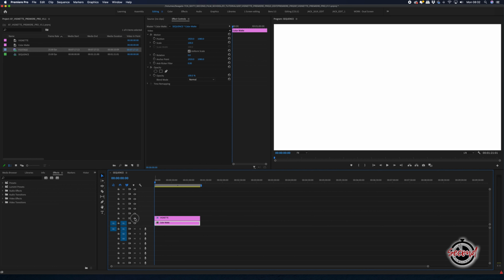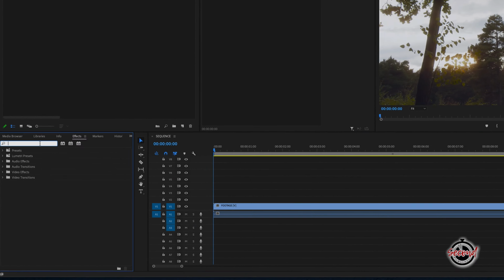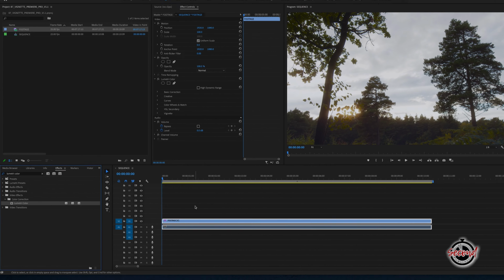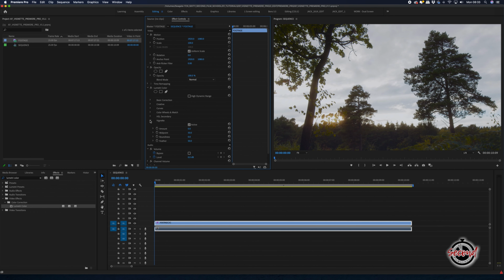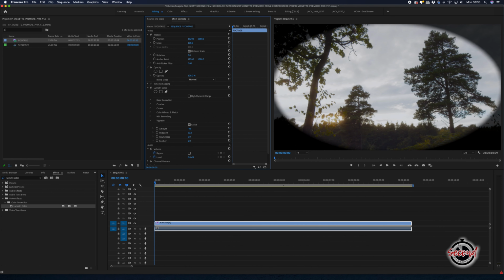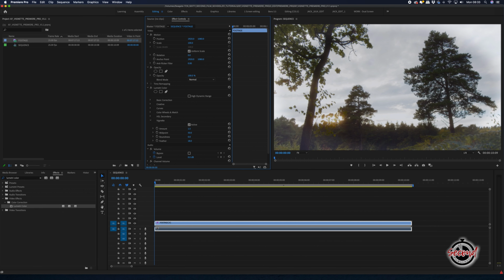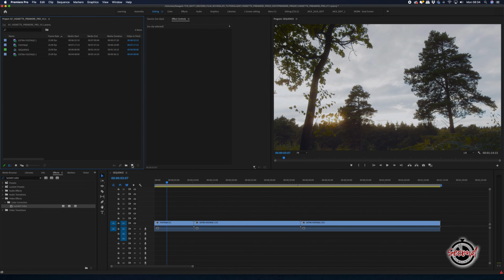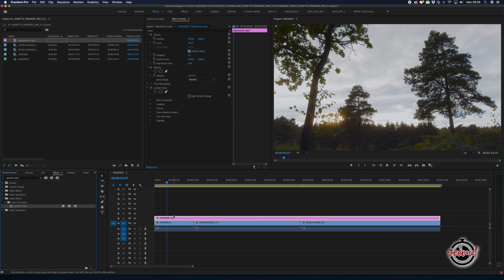How to Create a Vignette Effect in Premiere Pro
In this Sixty Second Tutorial we look at using the in-built Lumetri Color feature in Premiere Pro to create a vignette effect on your footage. We cover the following...

1. A vignette is an effect where the edges of your frame start to darken, most noticeably in the corners. It is often applied in editing as a stylistic choice, often to draw the audience’s attention to the centre of your image.

2. To create a simple vignette in Premiere, add the ‘Lumetri Color’ effect to your clip.

3. Within Lumetri Color there is a ‘vignette’ effect option, decreasing the amount option will add the classic dark vignette. You can increase the amount as required depending on how strong you wish the vignette to be.

4. You can also adjust the feather option. Increasing the feather will smooth out the gradient of your vignette, decreasing the feather will make a harder edge.

5. Alternatively if you want a bright vignette, you can increase the amount of vignette above 0 to lighten the edges of your image.

6. To apply a vignette to multiple clips in your timeline, simply create an adjustment layer and place it above your footage. Then add the Lumetri Color effect to the adjustment layer and adjust the vignette there.